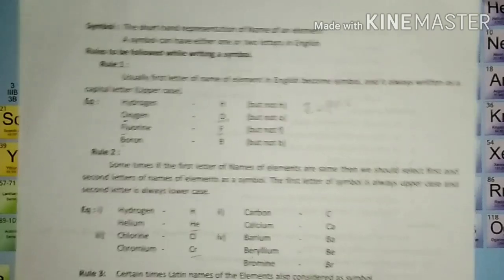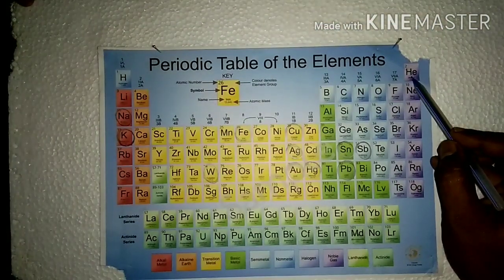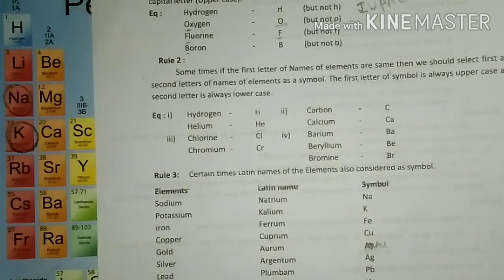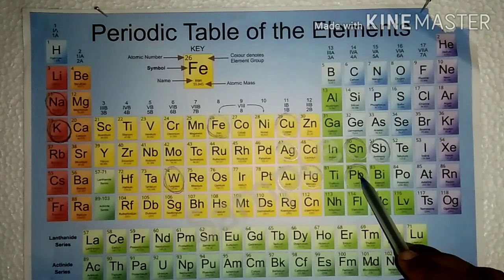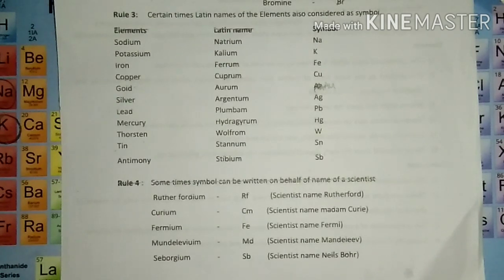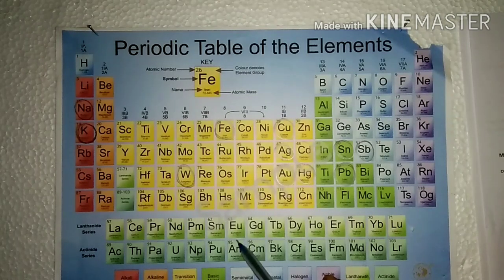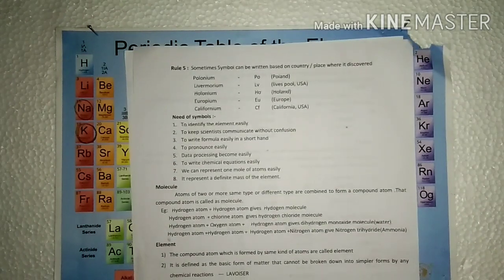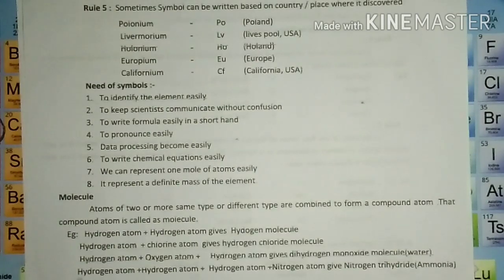BASICS OF CHEMISTRY / PART - 2 / M.V.SASI BABU